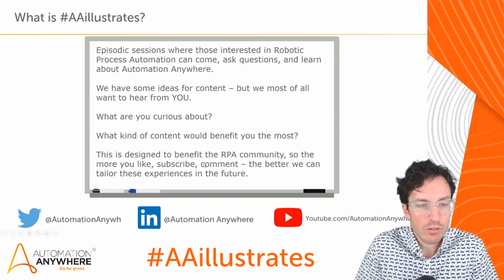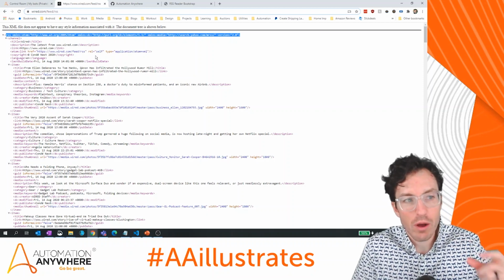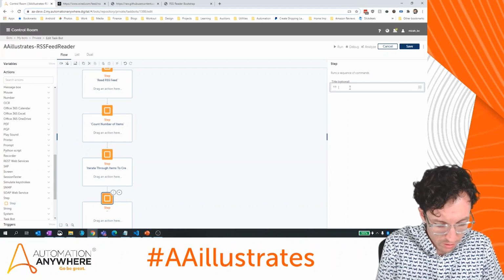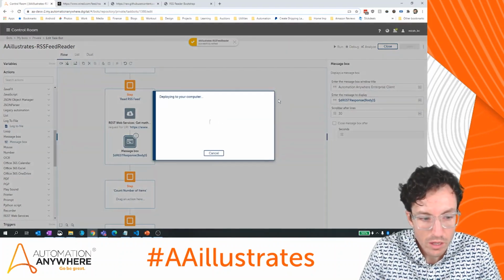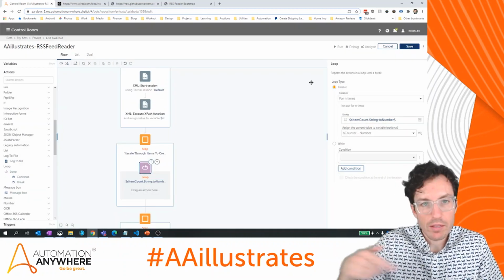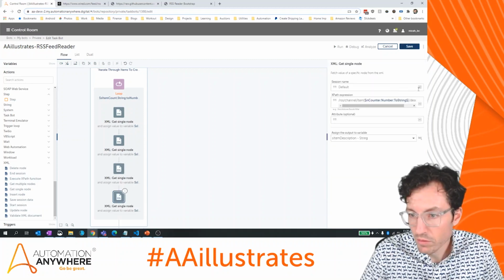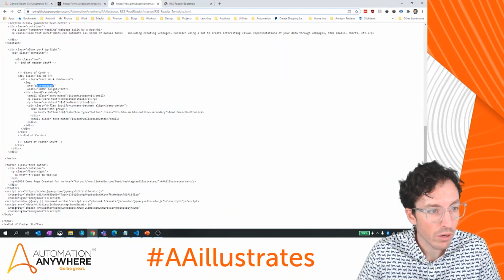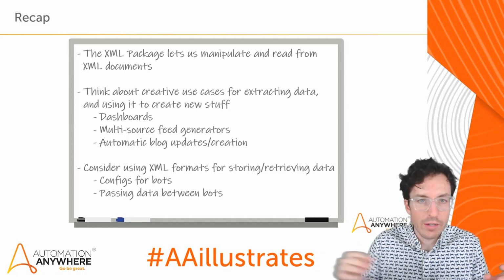Build Along - Let's Build an RSS Reader Bot | AAIllustrates Episode 14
In this episode of AAIllustrates, we'll walk you through step-by-step the process of building an RSS Reader Bot. Build along at your pace and be sure to let us know which topics you'd like to see covered in the comments. Useful links to help you build alongside Micah

Instantly start your RPA journey and get full-featured access for FREE with the Automation Anywhere Community Edition

About Micah Smith:
Micah is a Developer Evangelist at Automation Anywhere. He's an RPA guru with a love for building bots and making work more human.